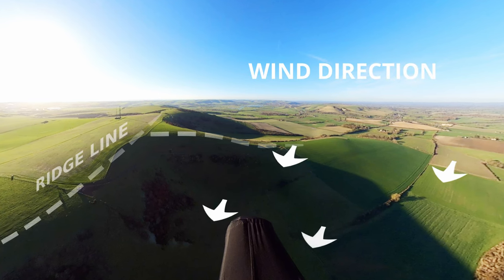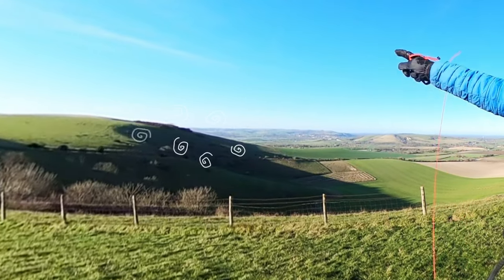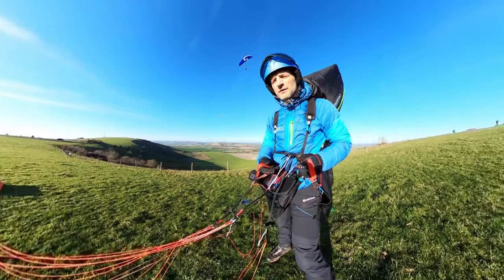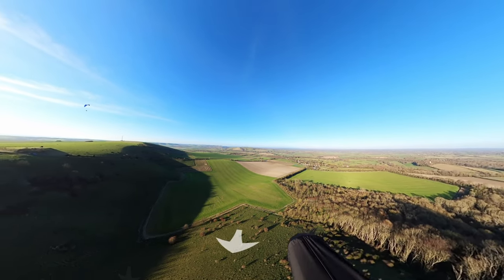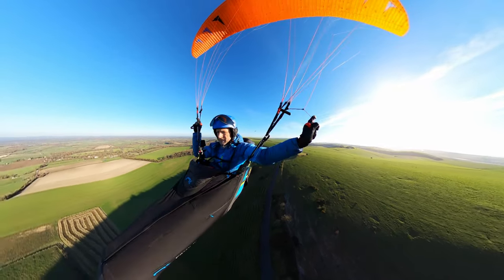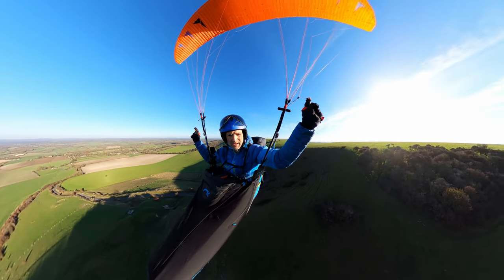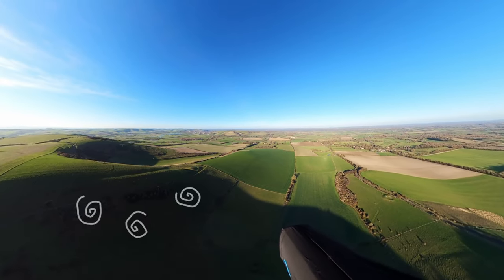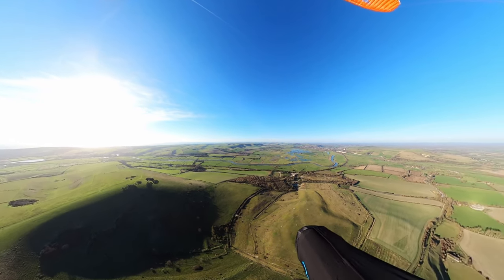Paragliding CROSSWIND SOARING Tutorial / Tips! (How To Avoid Rotor)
Paragliding CROSSWIND SOARING Tutorial / Tips! Get the most out of your paragliding flight by learning how to soar in crosswinds! Learn how to sniff out good lift, avoid danger zones, and safely extend your flying distance and increase your flight time in crosswind situations.

Soaring in crosswinds can be dangerous, and that's why it is important to stay within your limits, be careful when choosing the terrain and flying line, and respect the power of the wind.

As well as turbulence, another aspect pilots need to consider is the sink they get in the lee which can go from a little and a bit annoying to very heavy and bad very quickly! Once you've made the mistake of putting yourself in this kind of situation it's hard to get out of - sometimes impossible, often resulting in a sudden unexpected forced landing incident / accident.

Enjoy this film?

🎦 Flybubble aims to benefit the flying community and help pilots fly better, safer and more enjoyably.

✅ Like what we do? There's no better way to support us than buying your gear from us. Choose from our huge range, get great service AND enable us to produce more videos and articles to benefit the free flight community! 😄